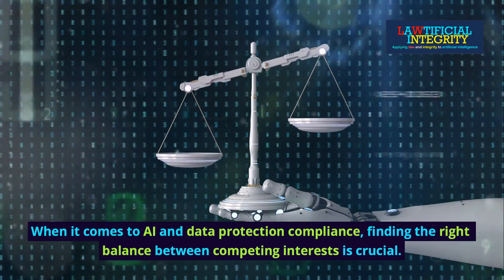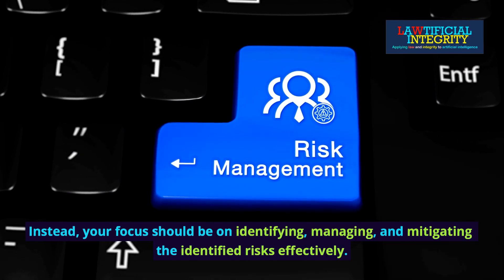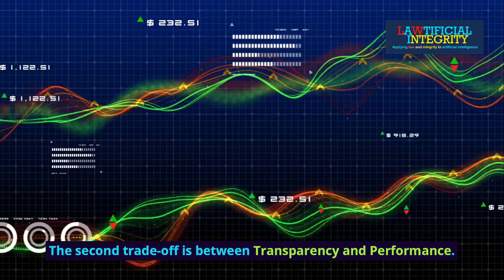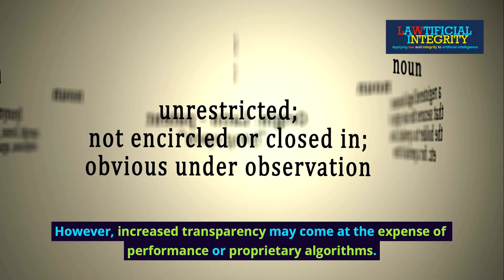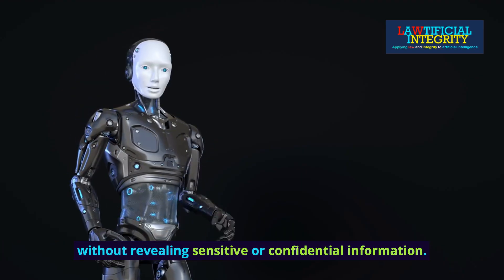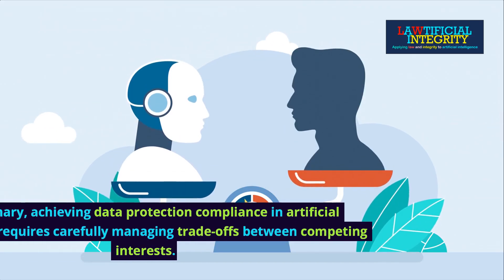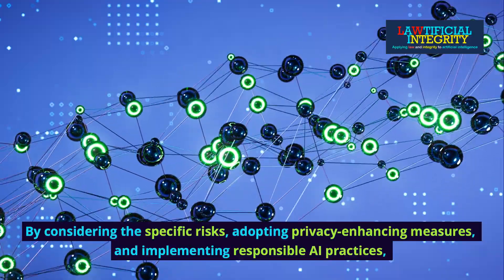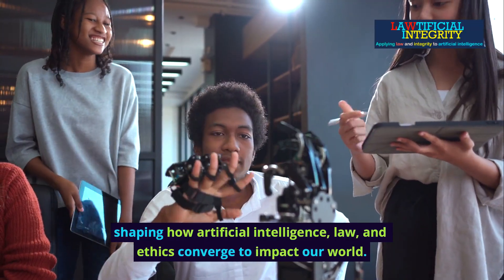4 Key Trade Offs in AI and Data Protection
AI Accountability - Four Key Trade Offs in AI and Data Protection!

About: In this video, we examine Four Key Trade Offs in AI and Data Protection.